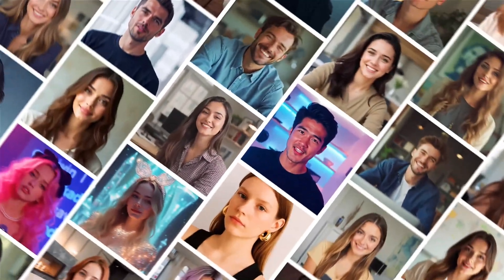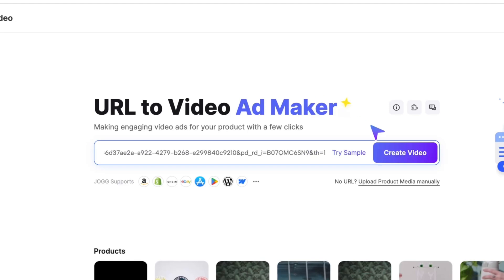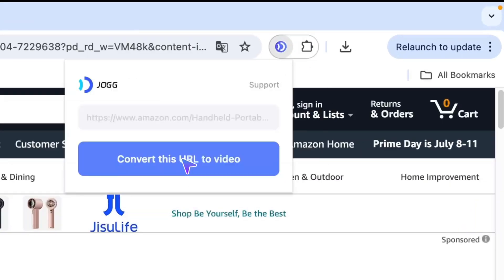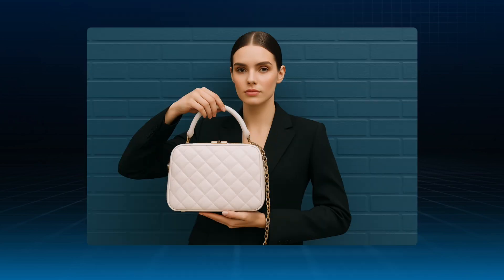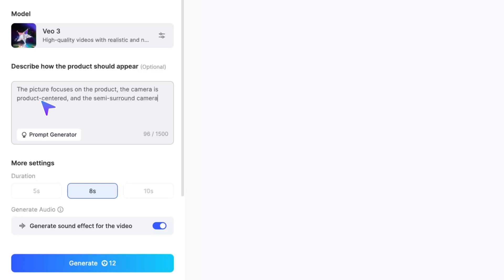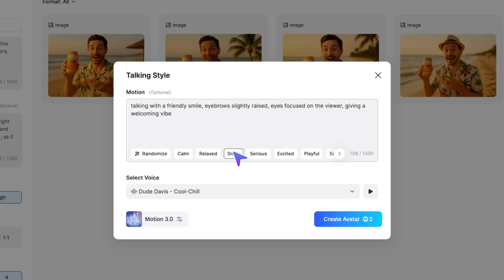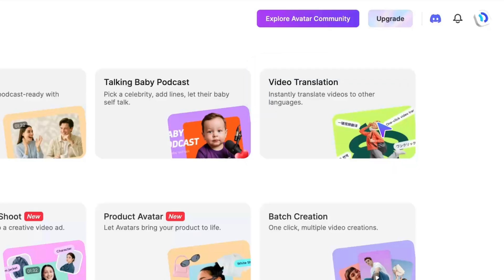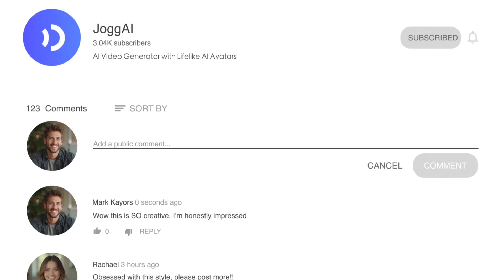Create STUNNING AI Ad Videos in Minutes with JoggAI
📢 Create AI Ads in Minutes — JoggAI AI Ad Maker Walkthrough!

In this video, we’re diving into the JoggAI Ad Maker tutorial — perfect for anyone creating product videos, ads, or marketing content with AI. Whether you’re an e-commerce seller, content creator, or marketer, this is for you!

✨ What’s inside:
✅ How to turn a product link into a ready-made ad (URL to Video)
✅ Create high-quality Product Photo Shoot — no studio needed
✅ Animate your Images into Videos with Veo 3 + sound effects
✅ Generate Product Avatar that talk & move
✅ Use Batch Mode to create multiple videos at once
✅ Translate Videos into 30+ languages for global reach

JoggAI is more than just avatars — it’s your all-in-one AI video creation studio. 🎬